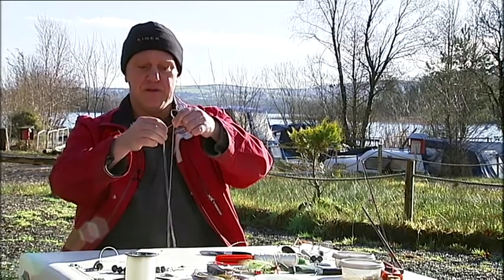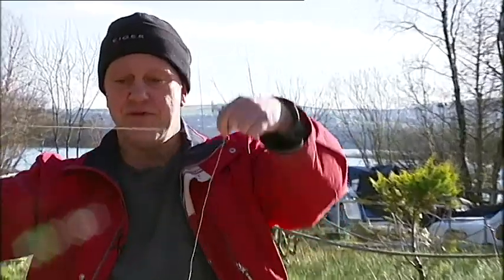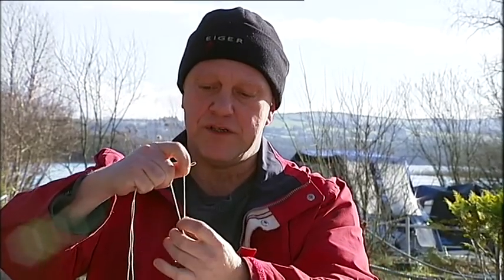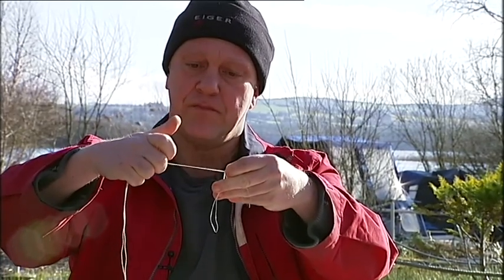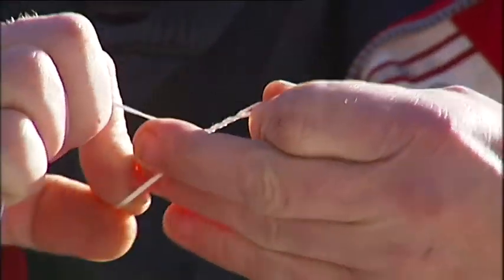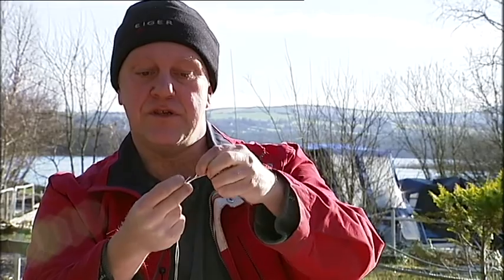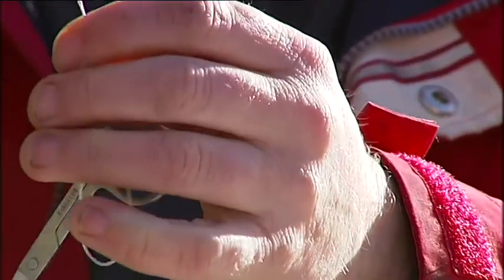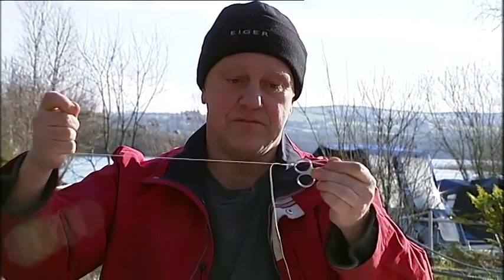Making the fishing Super Knot with Rick Zevering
Tying the fisherman's Super Knot, Pike fishing in Ireland with Rick Zevering.